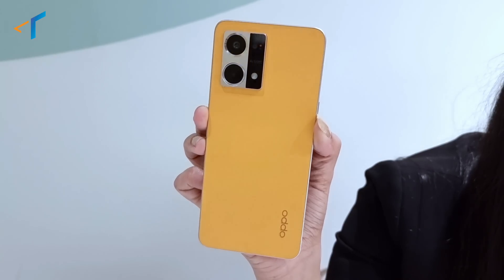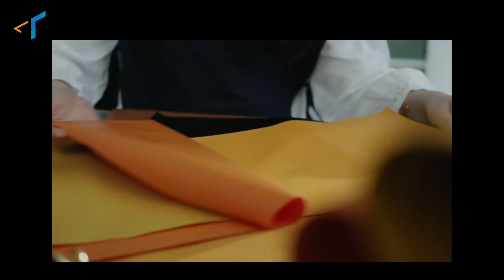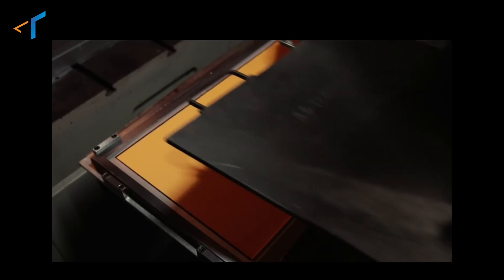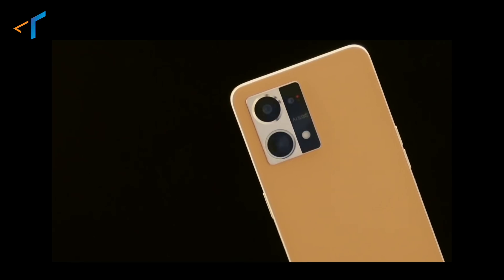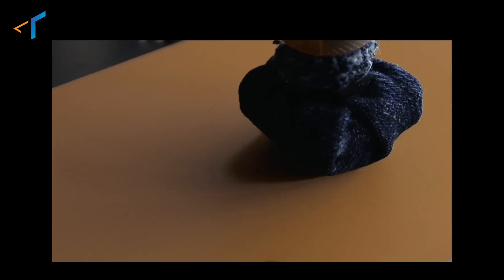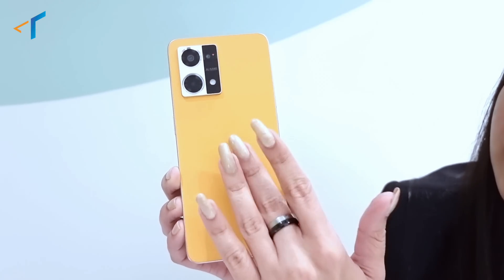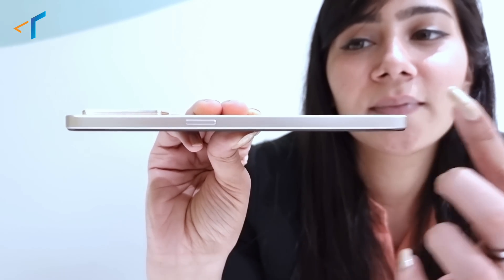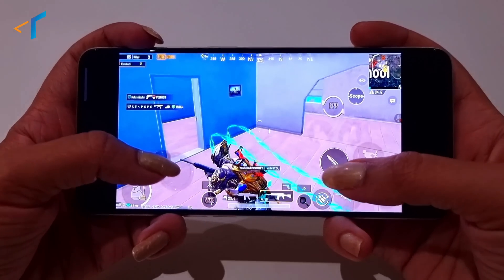OPPO Tech Talk Series | Episode 2 | Fiberglass Leather Design in OPPO F21 Pro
We are back with yet another episode of the Tech Talk series, In Episode 2, we introduce the outstanding Fiberglass Leather Design.

Gone are the days of using phone covers. F21 Pro features OPPO's self-developed and industry's first fiberglass-leather design and processing. Compared with the traditional leather-like battery covers, F21 Pro's battery cover achieves a more impressive look as it seamlessly integrates the battery cover with the middle frame of the phone. At the same time, it is thinner and lighter.

Want to know more about its technical details? Watch Episode2 of TechTalkSeries right away!